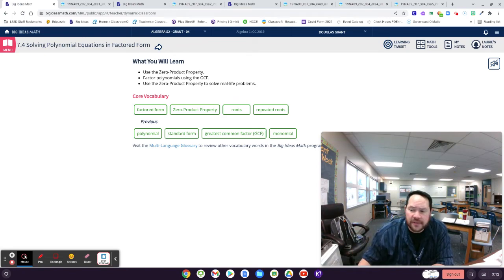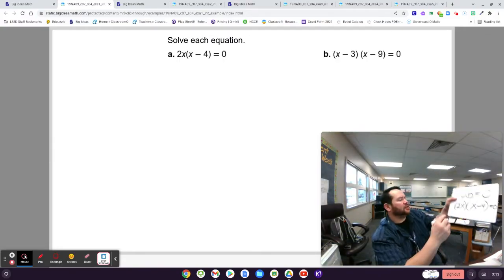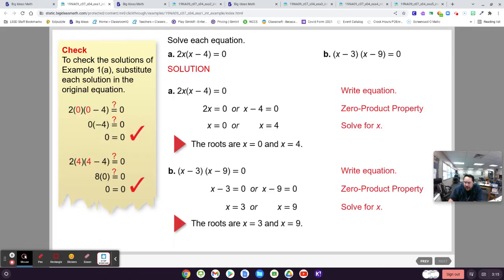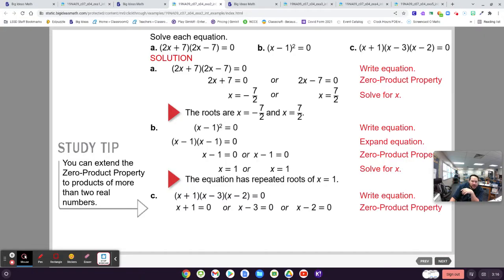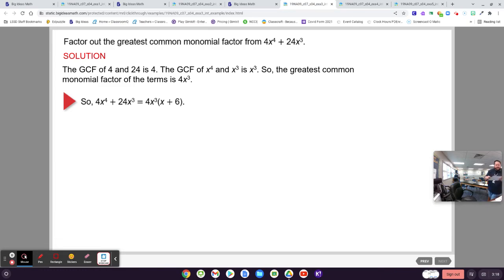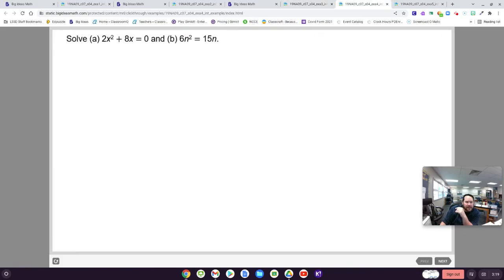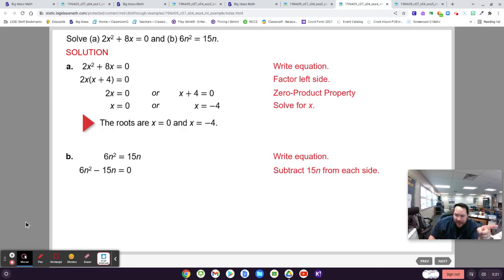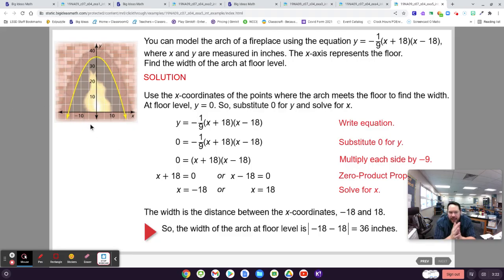7.4 - Solving Polynomial Equations in Factored Form ALG